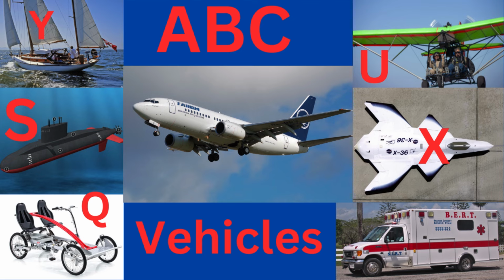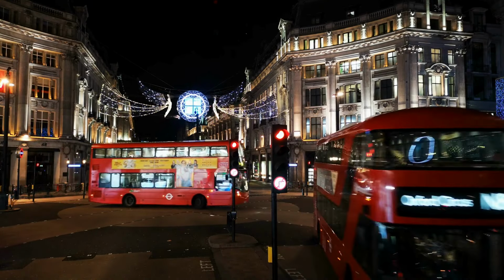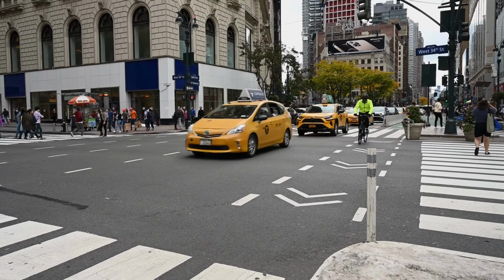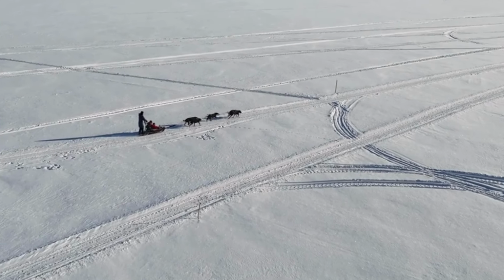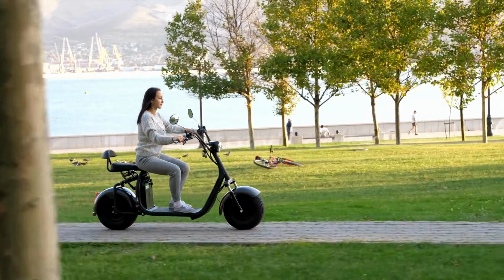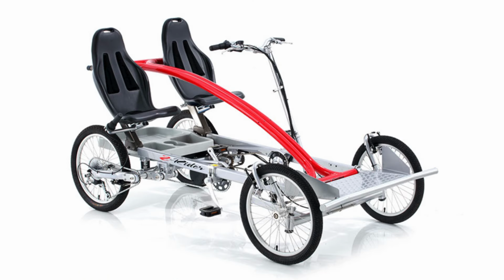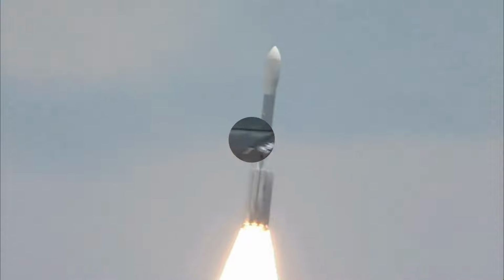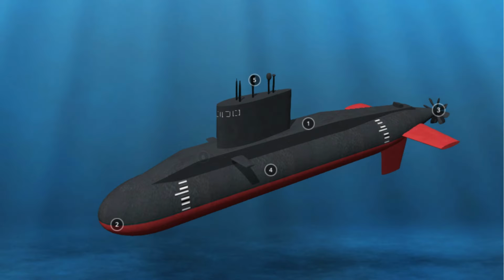ABC Vehicles for kids ll ABC Vehicles ke naam ll ABC Vehicles in Bengali ll ABC Vehicles in English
Vehicles for Children.